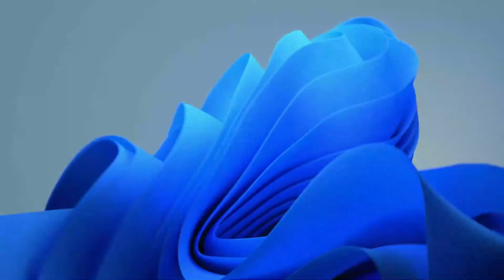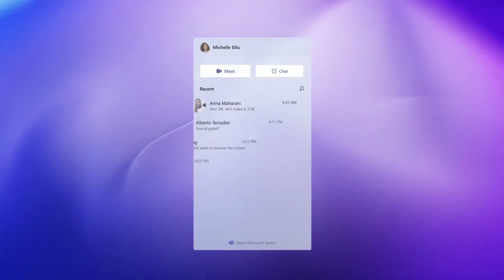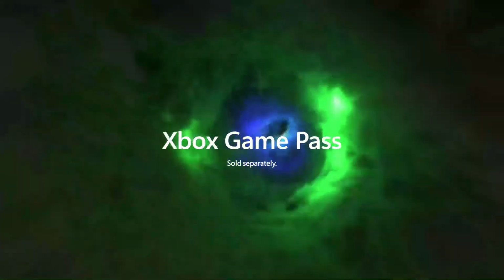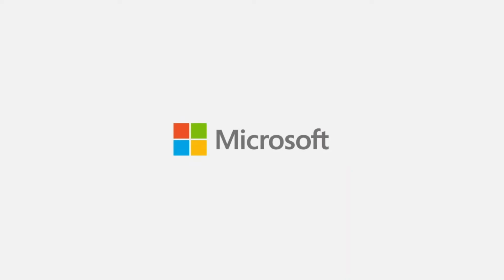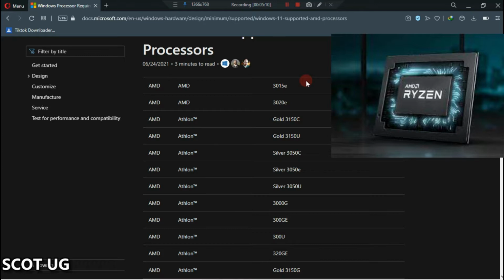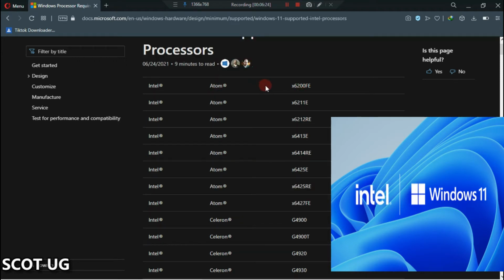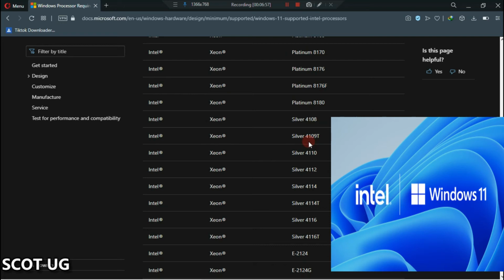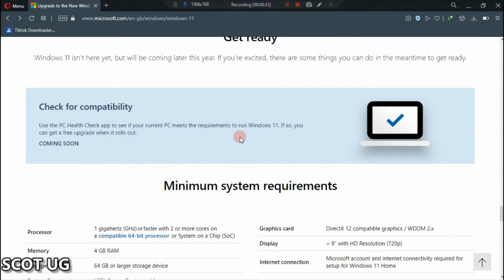Will Windows 11 Support All Processors Compatible - Insider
Windows 11 provides a calm and creative space where you can pursue your passions through a fresh experience, From a rejuvenated Start menu to new ways to connect to your favourite people, news, games, and content, Windows 11 is the place to think, express, and create in a natural way.
Access all the apps you need and multi-task with ease with tools like Snap layouts, Desktops, and a new more-intuitive redocking experience.

Which Processors Support Compatible To Install Windows11 2021

Minimum Windows11  system requirements
Processor: 1 gigahertz (GHz) or faster with 2 or more cores on a compatible 64-bit processor or System on a Chip (SoC)

Storage : 64 GB or larger storage device

Graphics card: DirectX 12 compatible graphics / WDDM 2.x

Display  GreaterThan 9" with HD Resolution (720p)